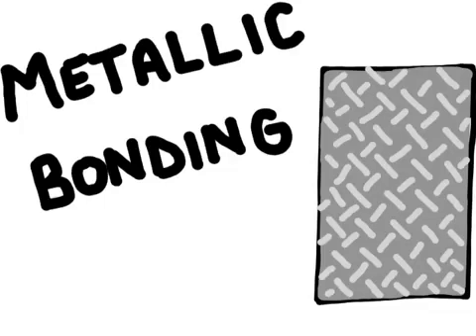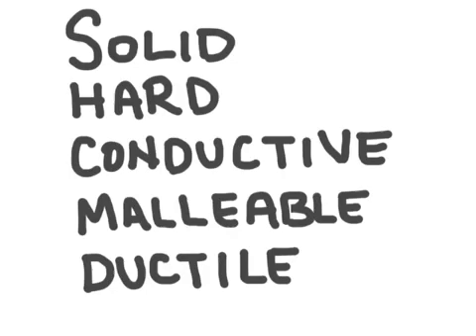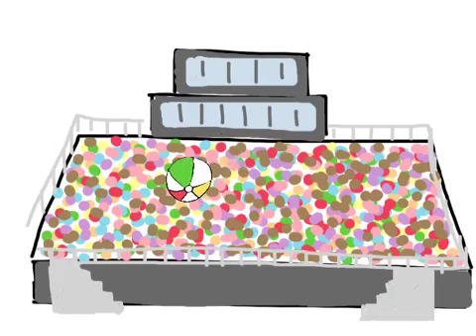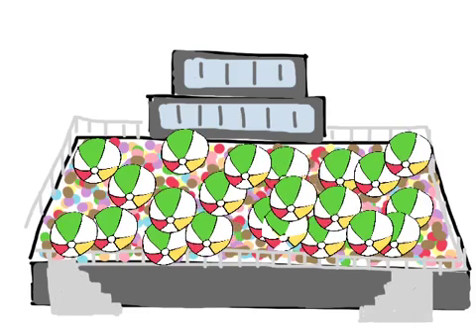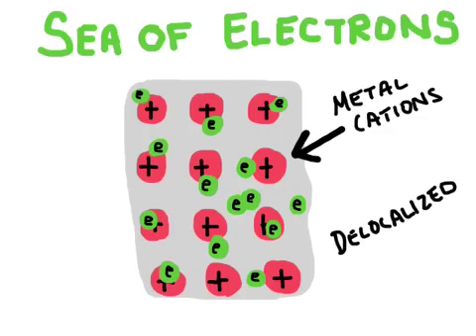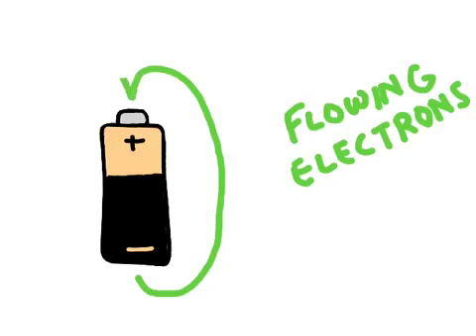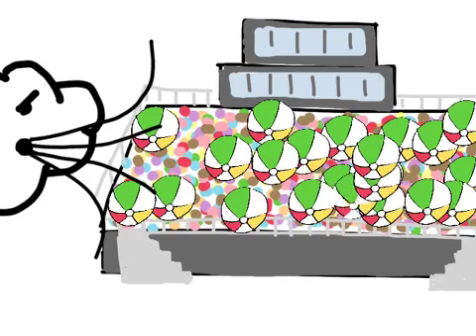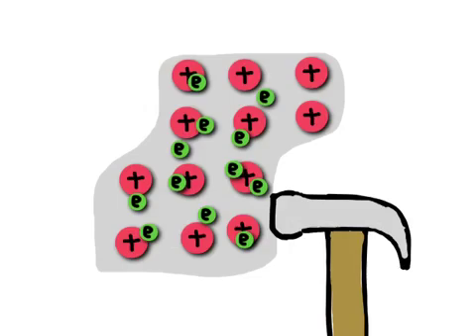Metallic Bonding and the Properties of Metal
The electrons in a metallic compound are able to move throughout the entire compound. The electrons can be described as a "sea of electrons." Learning how this "sea of electrons" can describe the properties of metal.